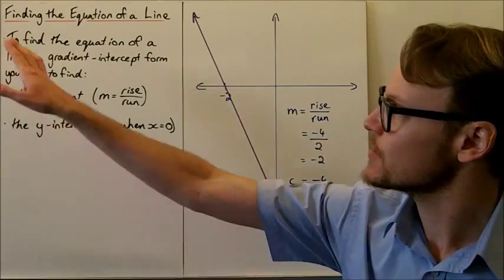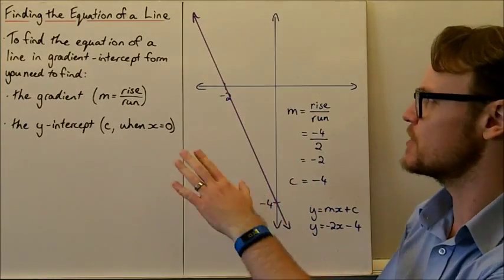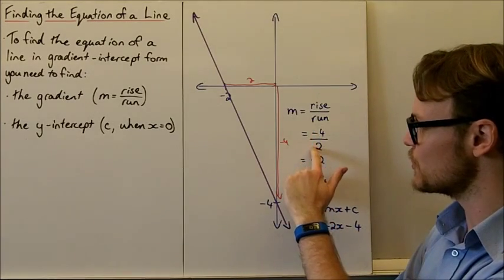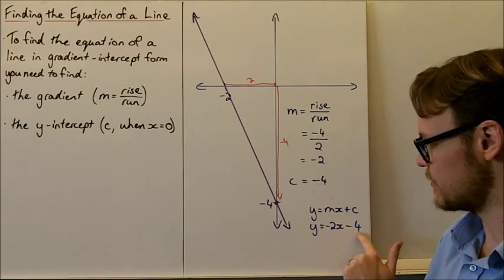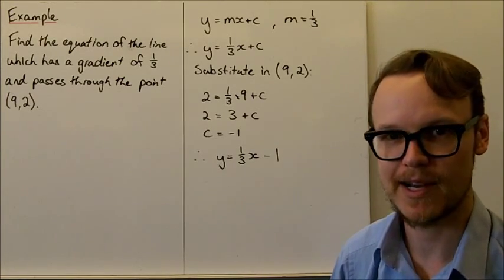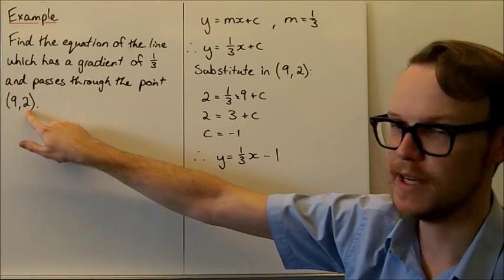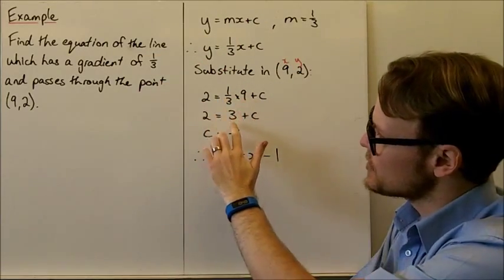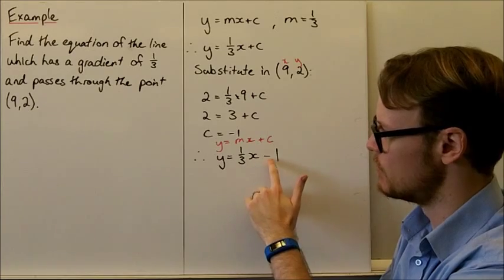Finding the Equation of a Line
Students learn how to determine the equation of a line by finding the gradient and y-intercept.